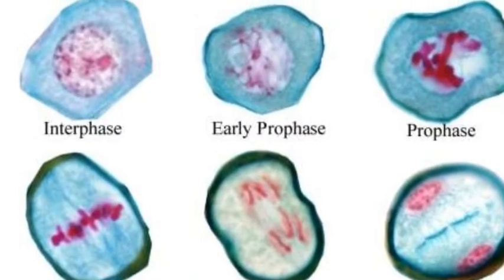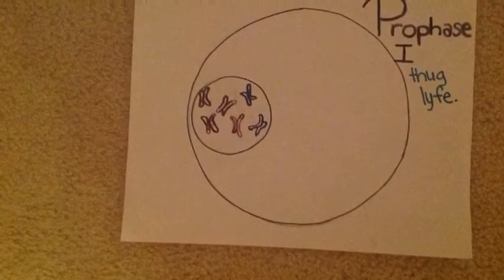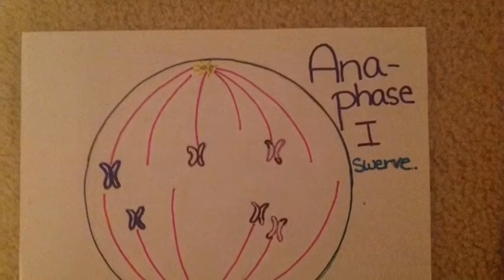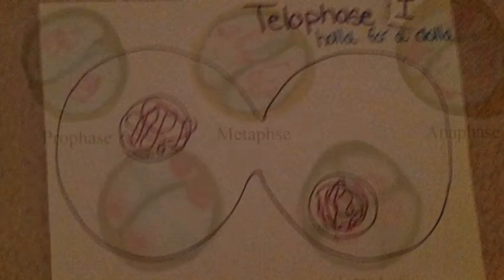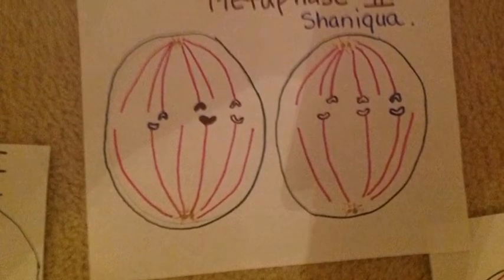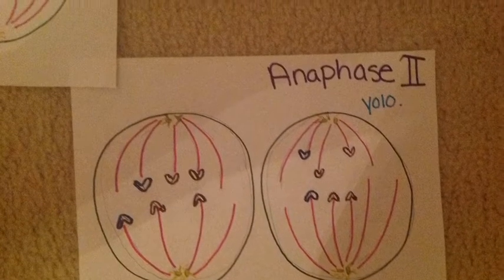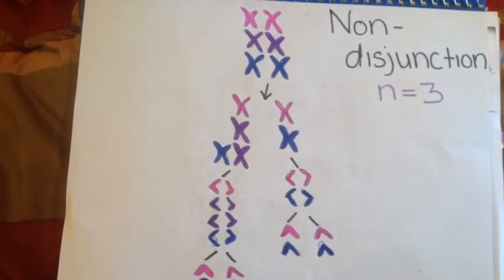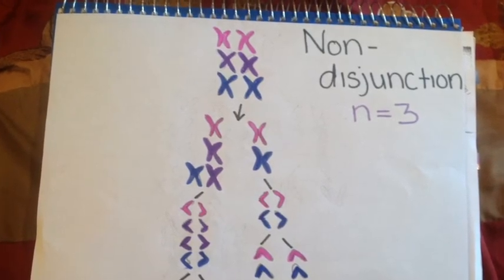Modeling Meiosis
We deserve an A because we're funny and you have cool sweaters. ~~Avani and Simran